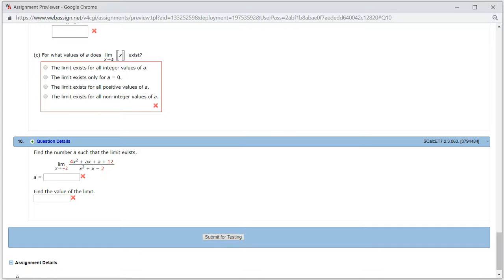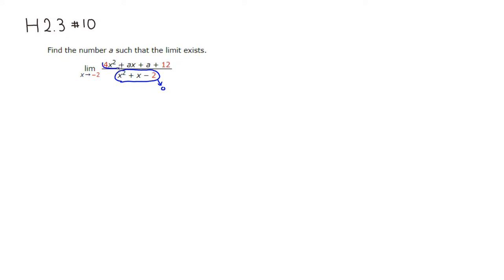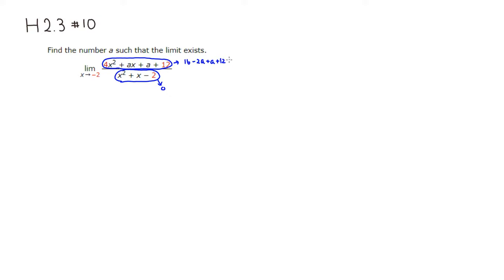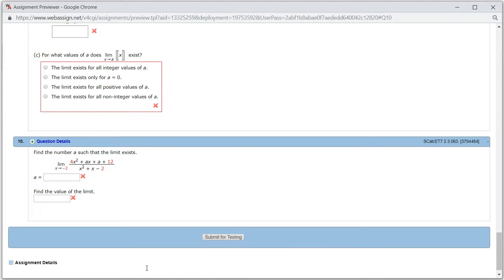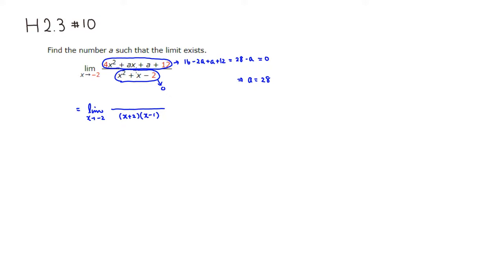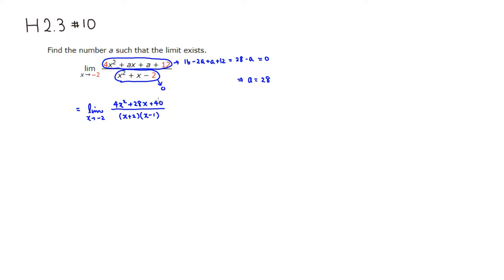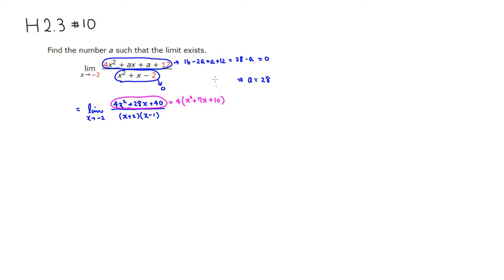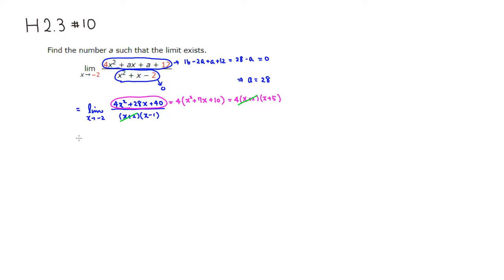MTH 131 H2.3 #10 (Fall 2018)